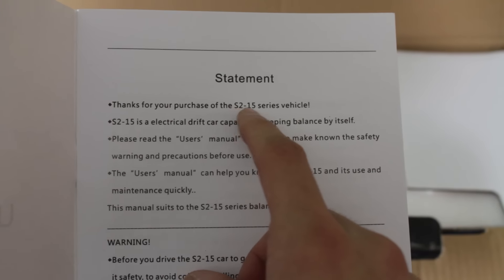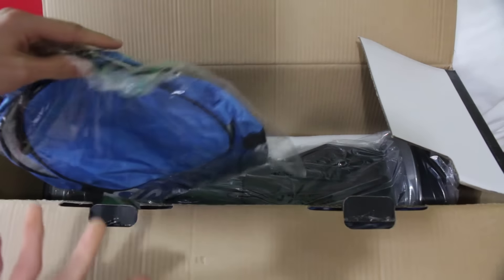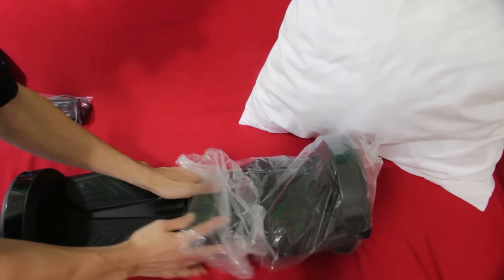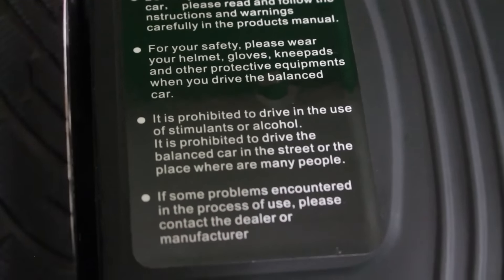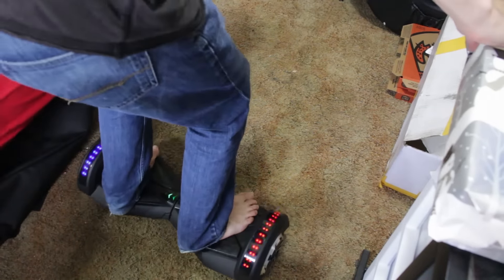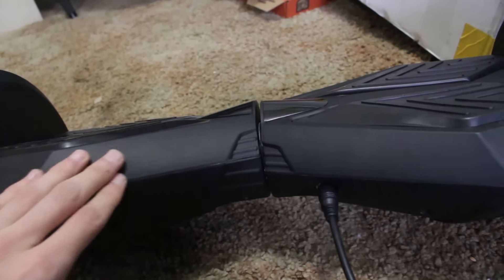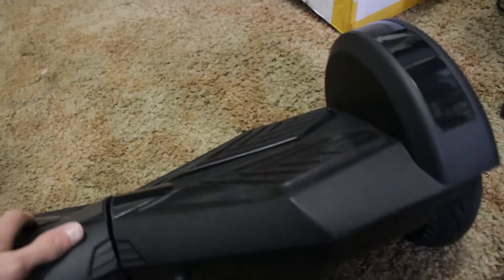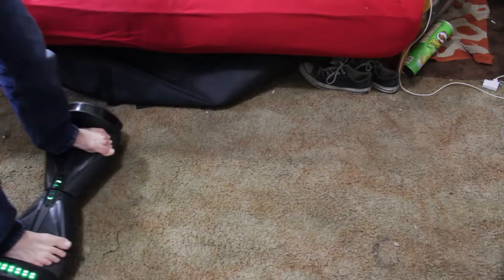Bluetooth Hoverboard Unboxing & Impressions! (S2-15B)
What is all this hoverboard hype? Thanks to my dad, I was able to get my own hoverboard and find it first hand! Join me as we Unbox and test it out.

New to my channel? Welcome! I am a Nintendo fan and play Nintendo games, mods, fan games, and make other creative content!